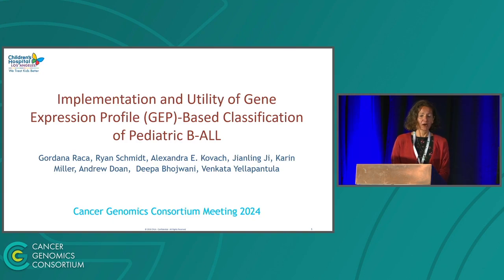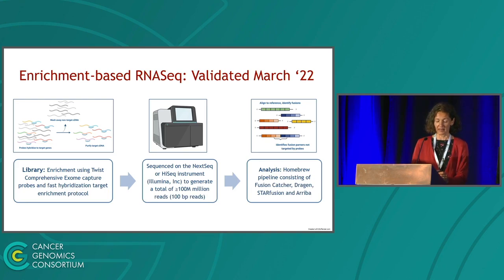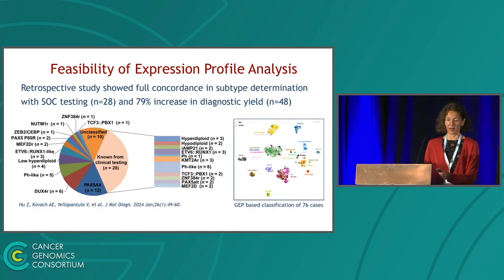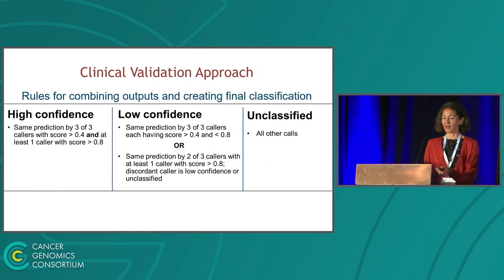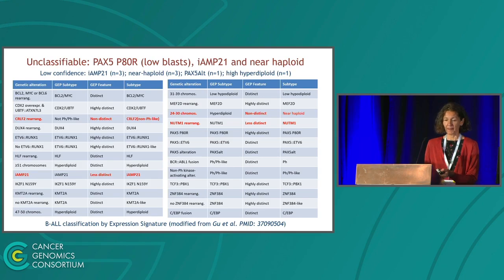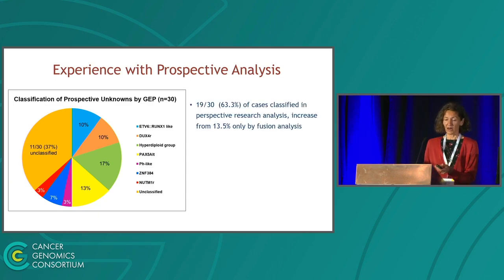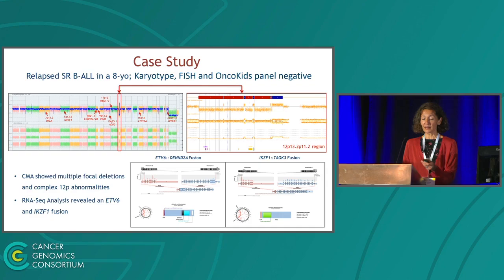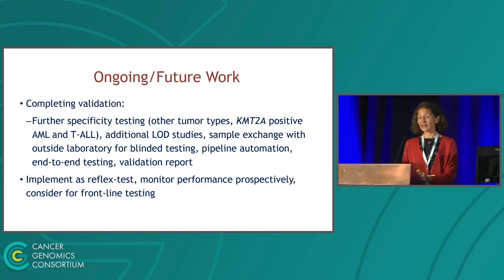Implementation and utility of gene expression profile (GEP)-based classification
Implementation and utility of gene expression profile (GEP)-based classification of pediatric B-lymphoblastic leukemia
Gordana Raca - CGC 2024 Annual Meeting